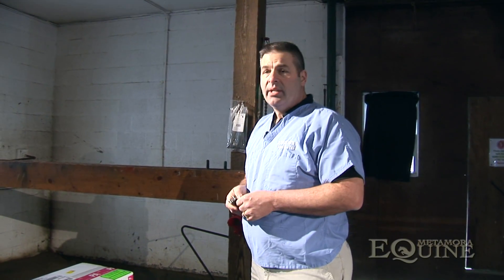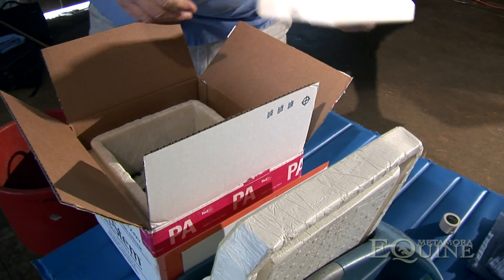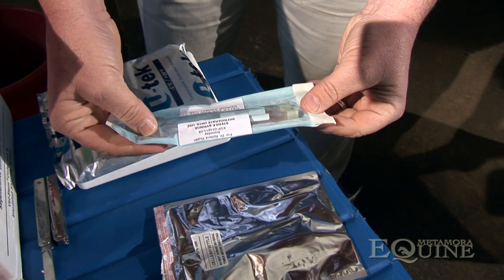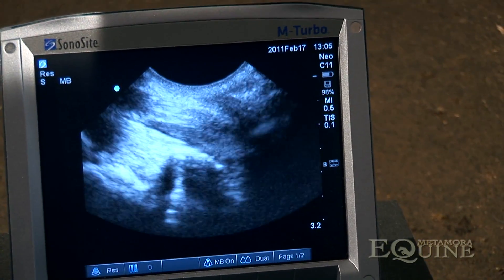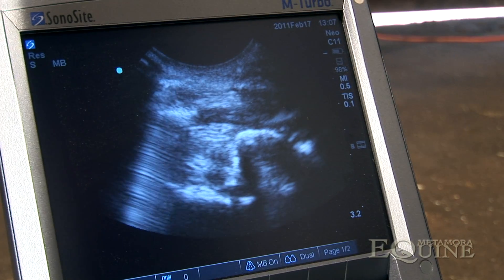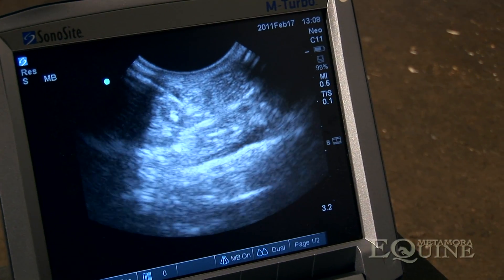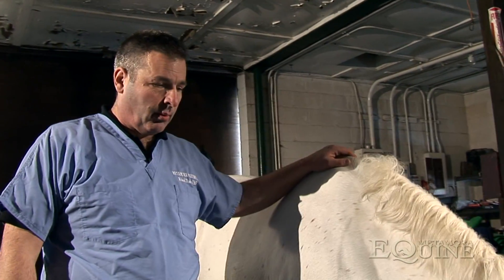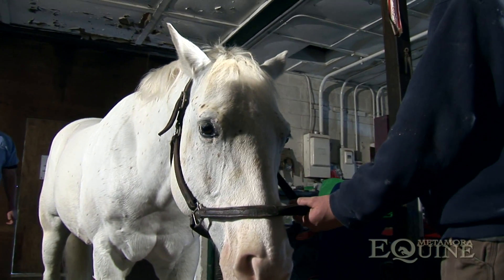Implanting Stem Cells